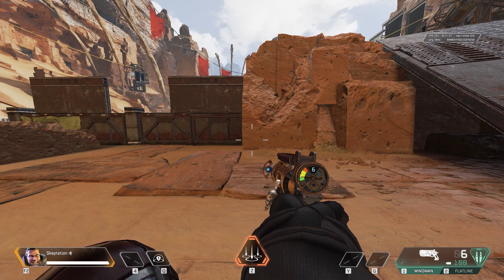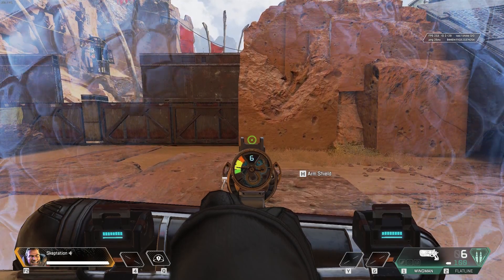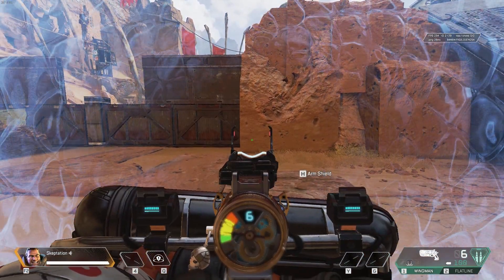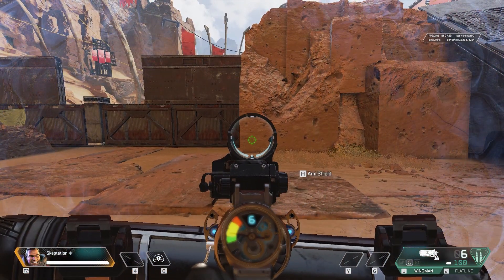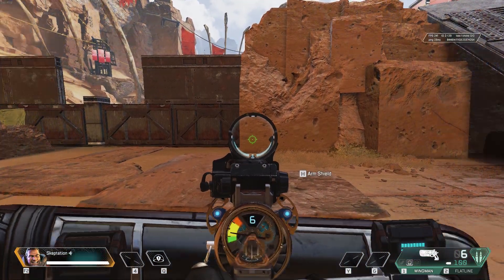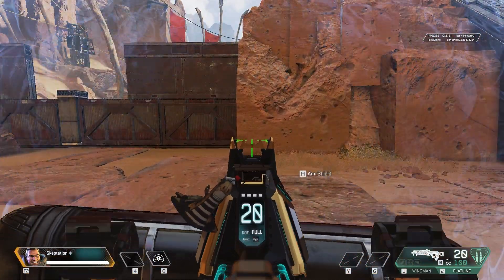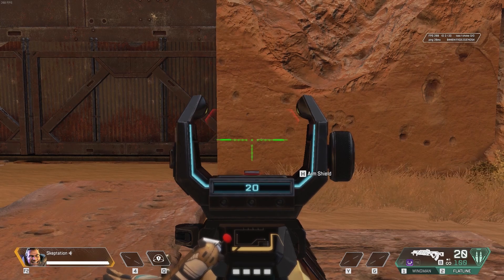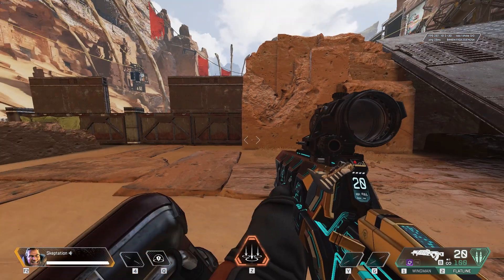Optics CHANGE Gibby's gunshield?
Seems like another bug, pretty normal for Apex Legends at this point